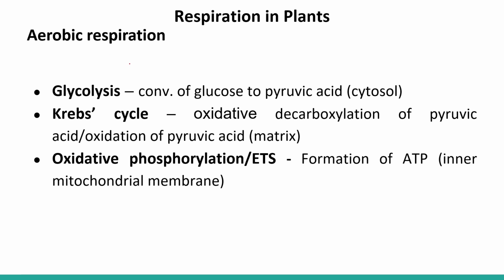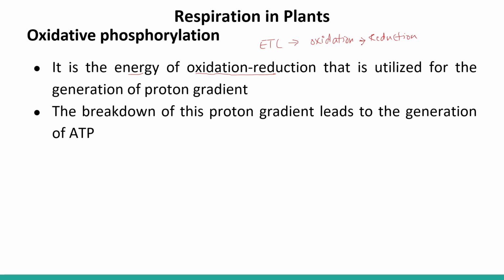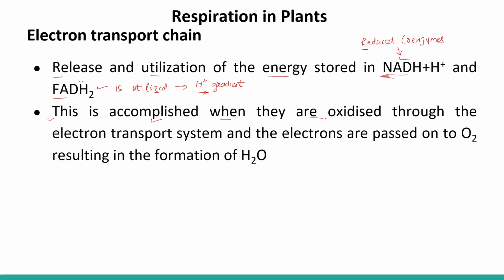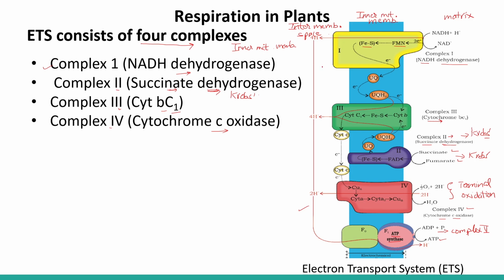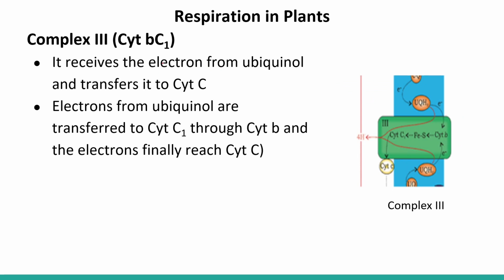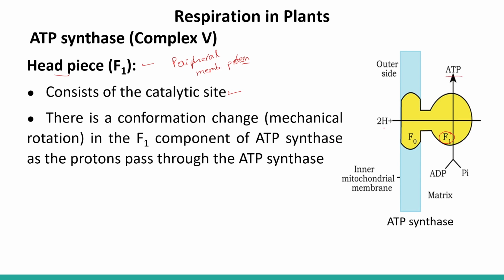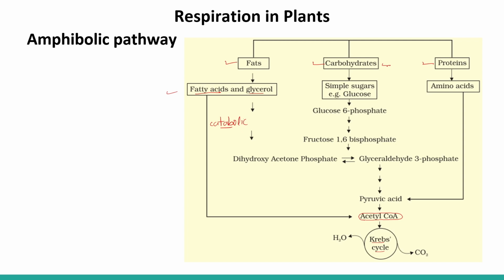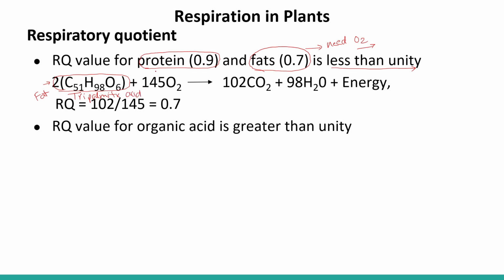Respiration in Plant NCERT Revision Part 4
Subject: Biology
Programme Name: Respiration in Plant NCERT Revision
Course Name: Medical

In this video we have discussed in detail the process of electron transport chan and respiratory quotient

📡 Key Features:
Syllabus-based Content